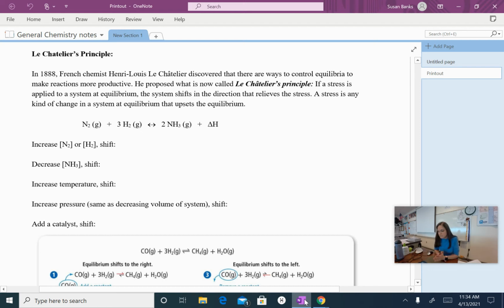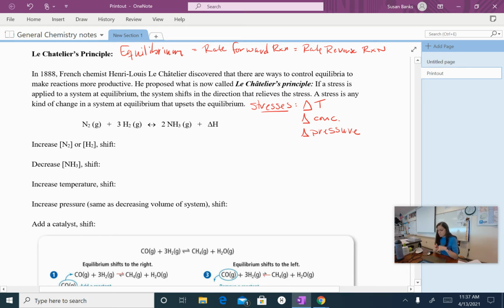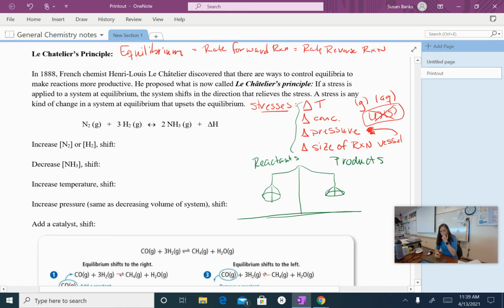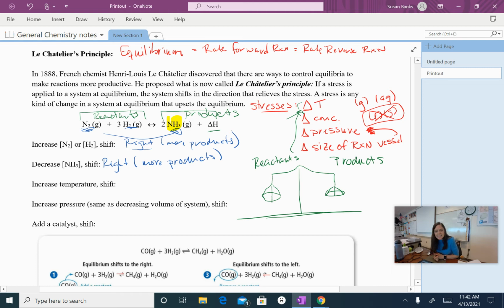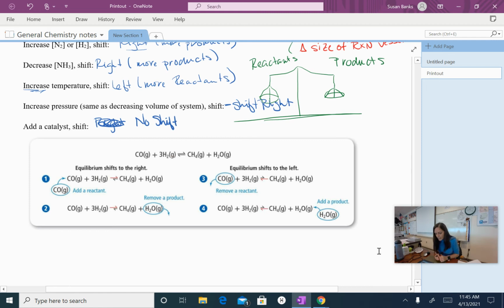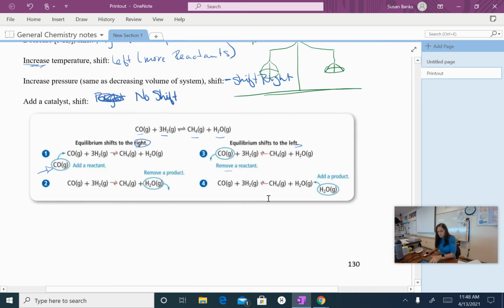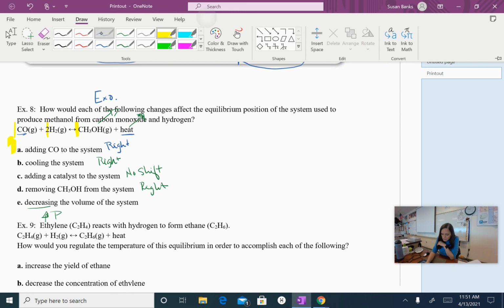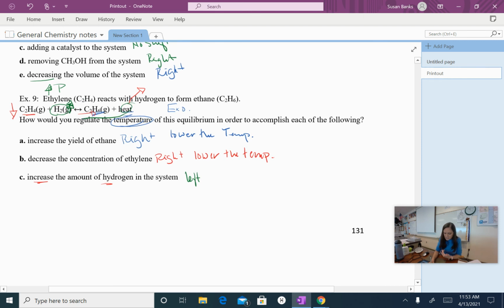Le Chatelier's Principle: Gen Chem